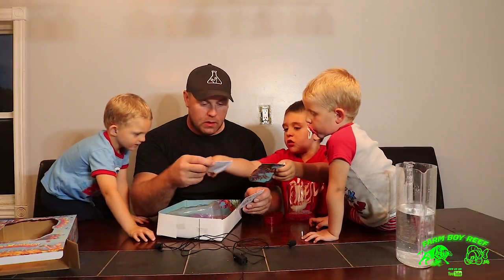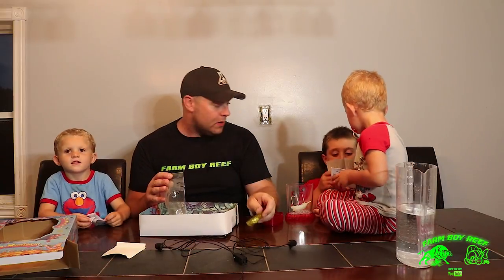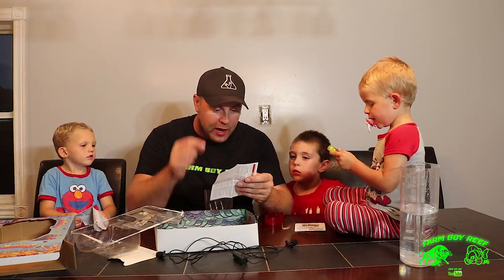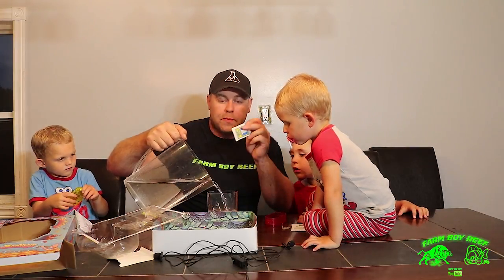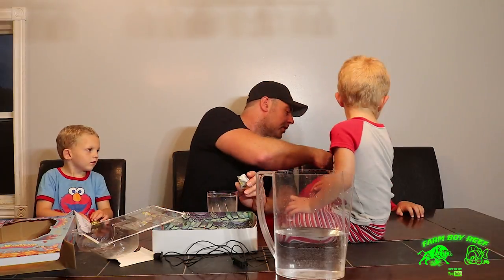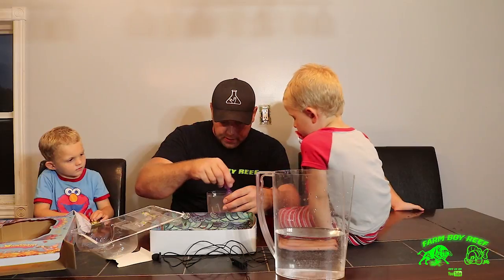Sea-monkey build with the farm boy reef juniors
In today's episode we get the 3 fbr joiners and we setup a sea monkey tank together and learn all about them.